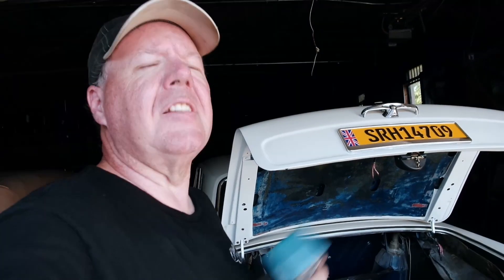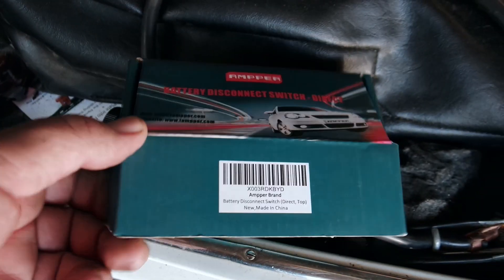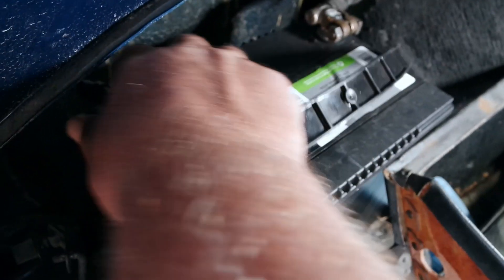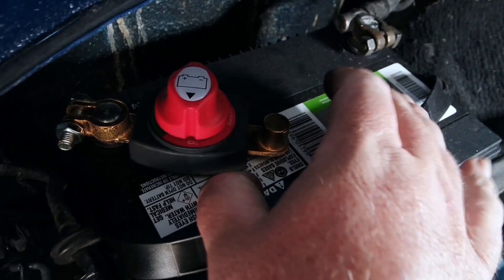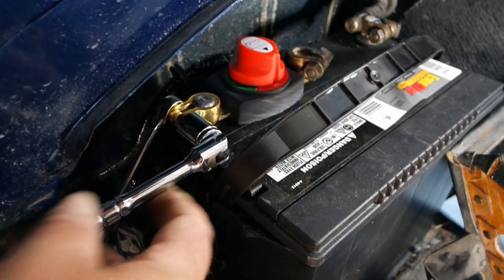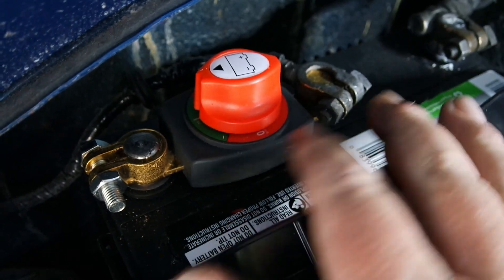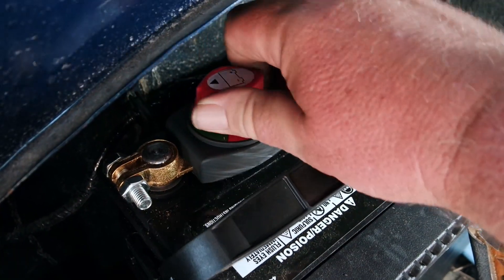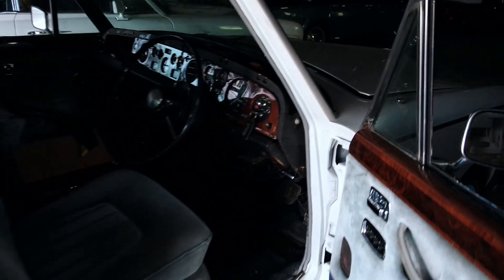How to: Installing a Battery Cutoff Switch on a Project Car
Ampper Battery Cutoff Switch

In this video I install a battery cutoff switch on one of my project cars.

General Link to Amazon